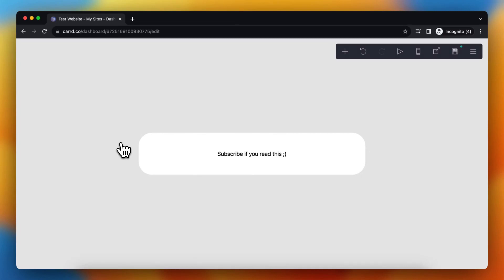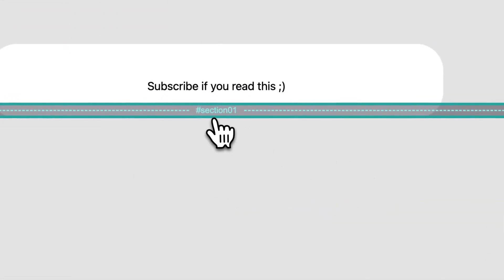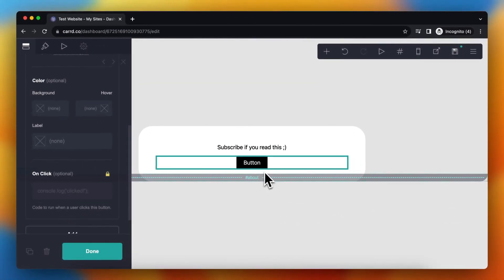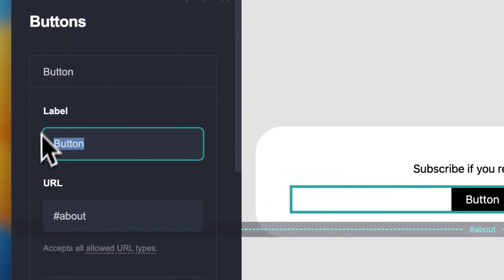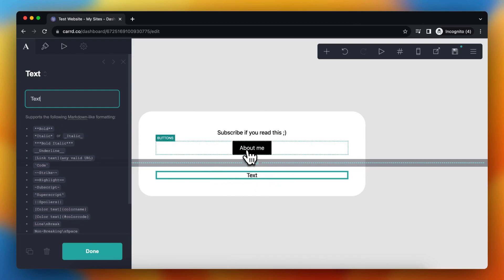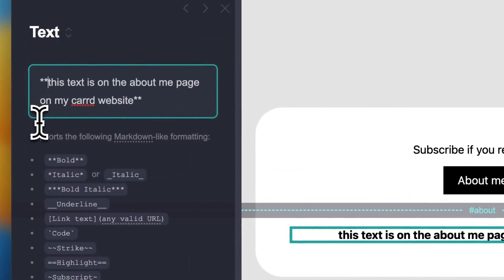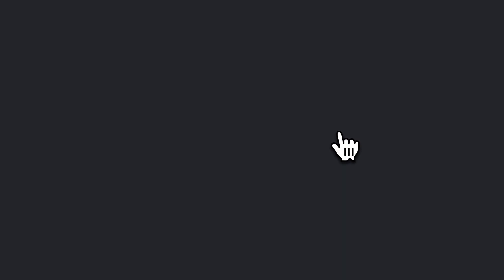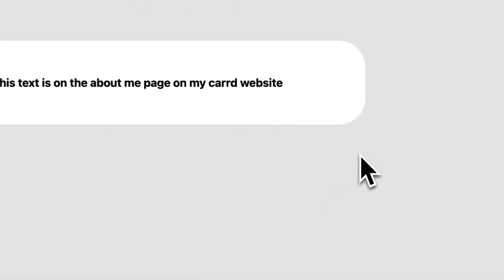How to Add a Page to a Website in Carrd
In this video I'll show you how to add another page to your Carrd website in Carrd.co. The method is very simple and clearly described in the video. Follow all of the steps in the video, and add an about/home/blog page through a section in Carrd.co. And that's how you can add multiple pages to a Carrd website in Carrd.co.